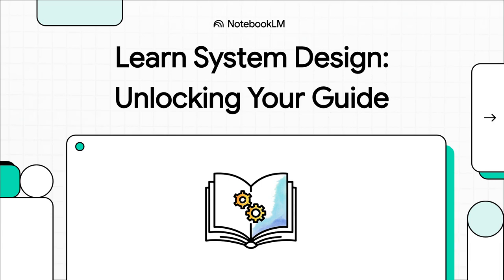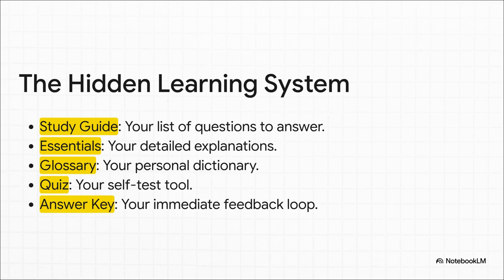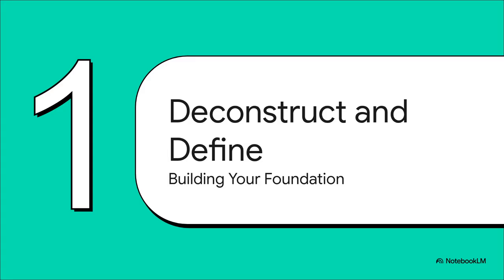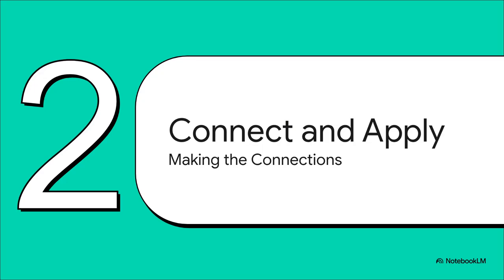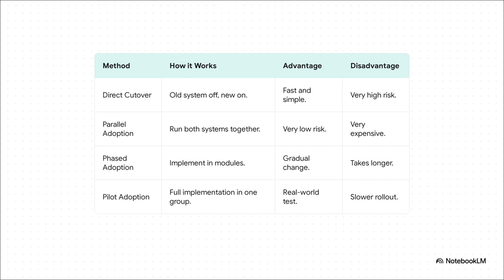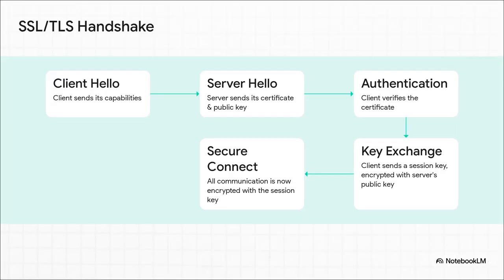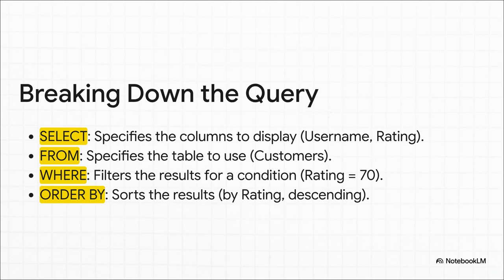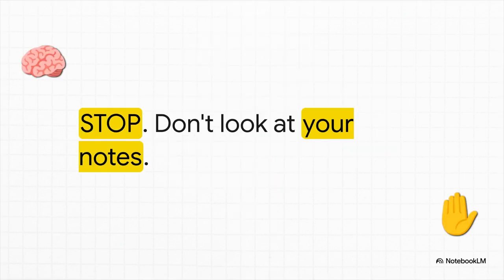System Design Introduction – HSC 11SE